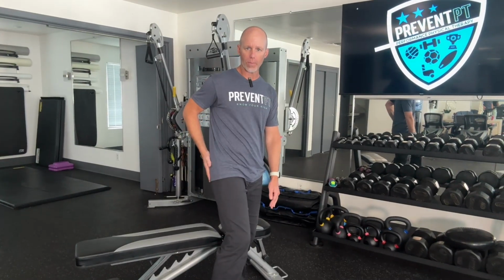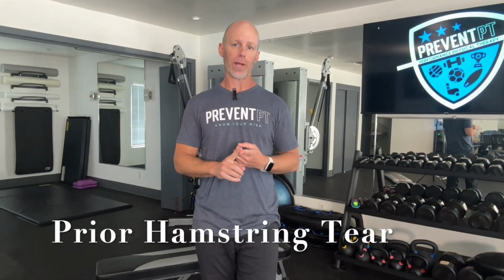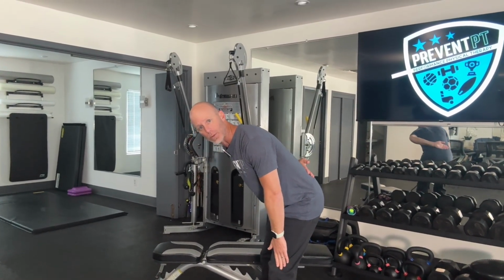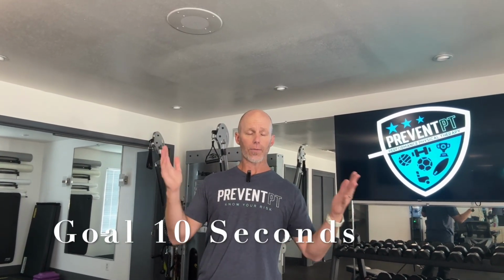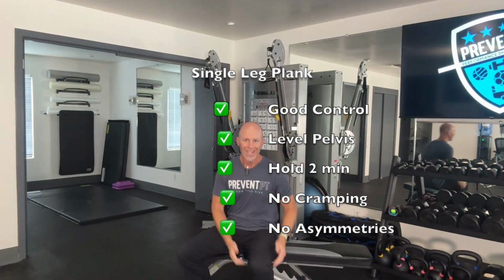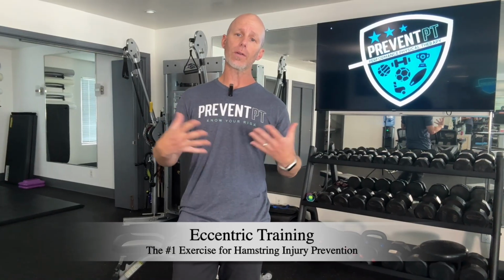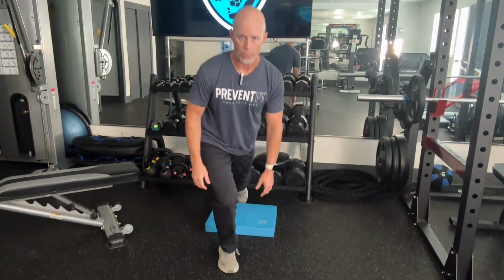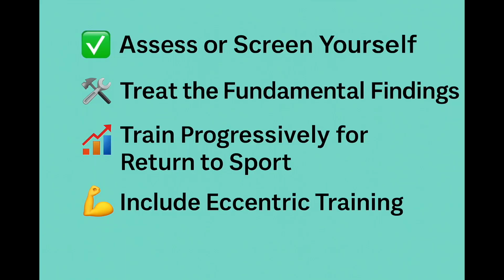Hamstring Strain Prevention | Self-Screen & Top Exercises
Hamstring injuries are one of the most common setbacks in sports — but they’re also one of the most preventable.

In this video, Dr. Hoese from Prevent Physical Therapy shows you how to:
✅ Self-screen your hamstrings at home (length, stability, strength)
✅ Understand why hamstrings are vulnerable to strains
✅ Discover the #1 exercise for prevention: eccentric training (Nordic curl demo)
✅ Learn how to train progressively for a safe return to sport

Whether you’re an athlete, coach, or active adult, these simple tools can help reduce injury risk, improve performance, and keep you off the sidelines.